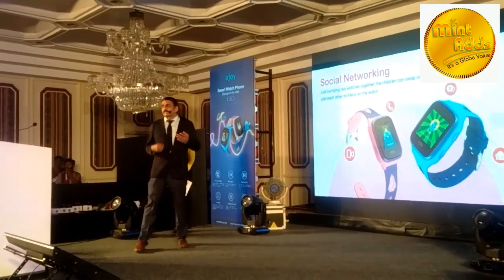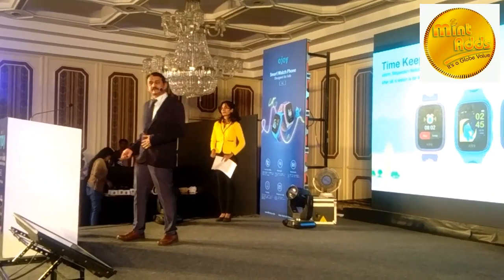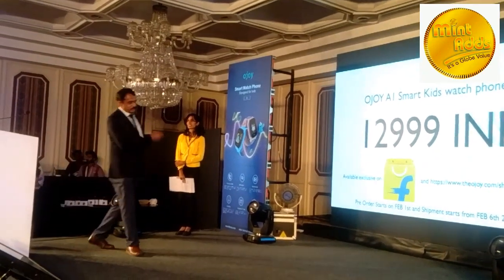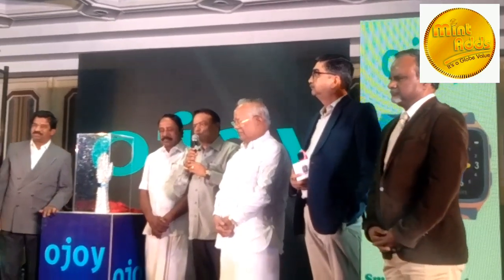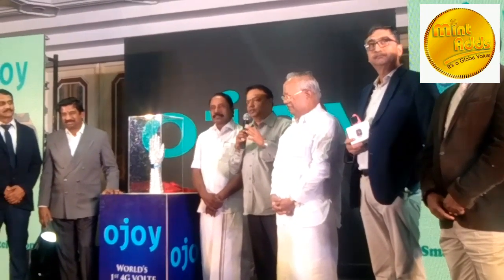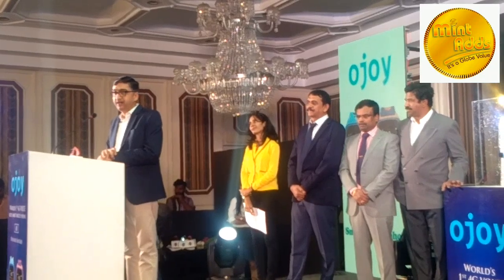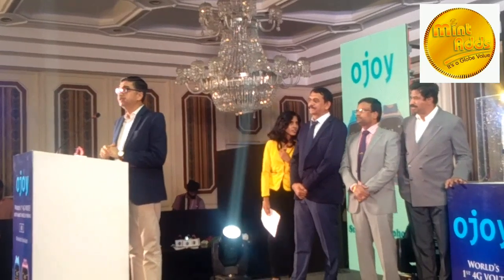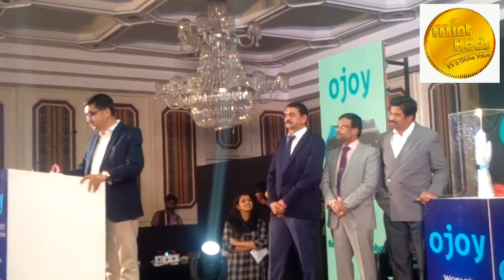February 2, 2019